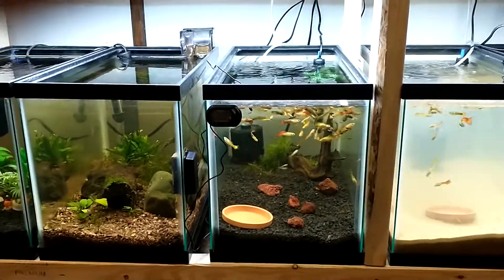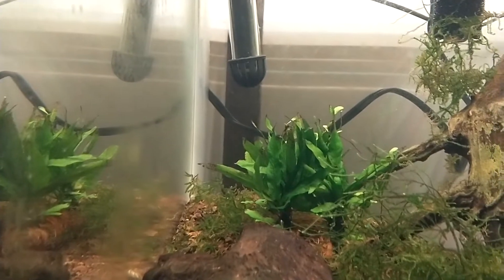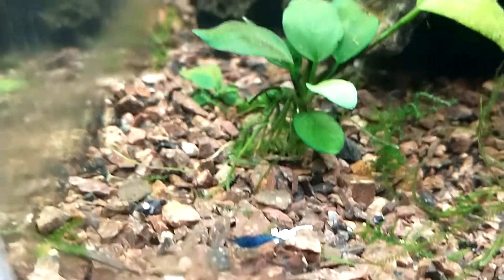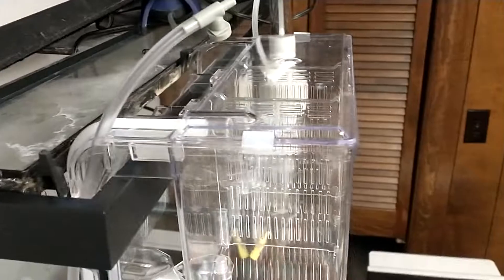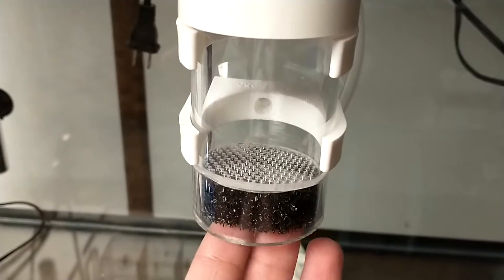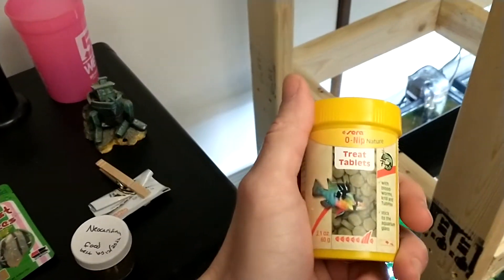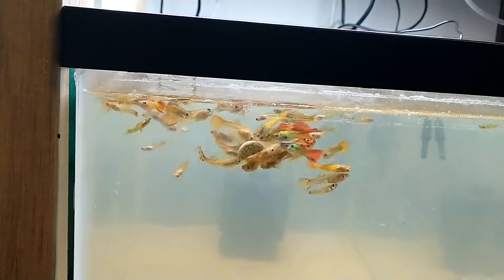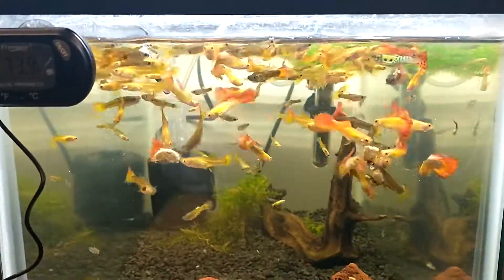Fish Vlog 4 (Small fish room update)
Blue dream eggs hatched!!